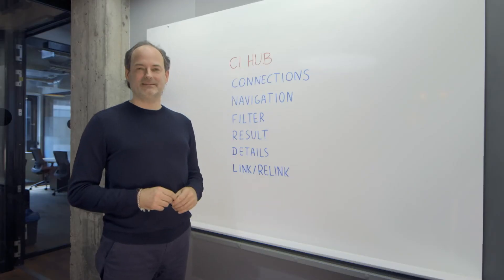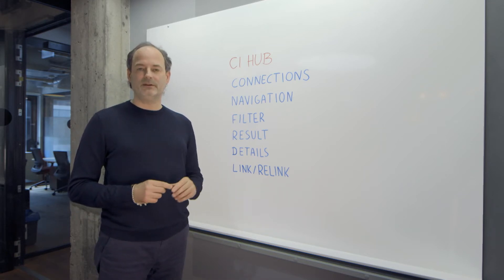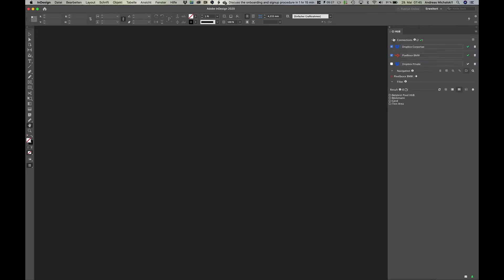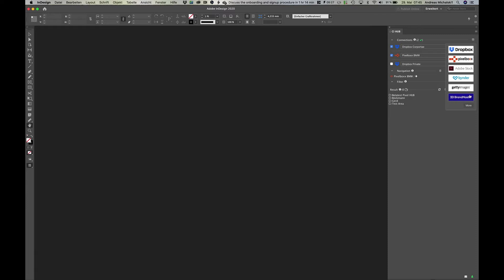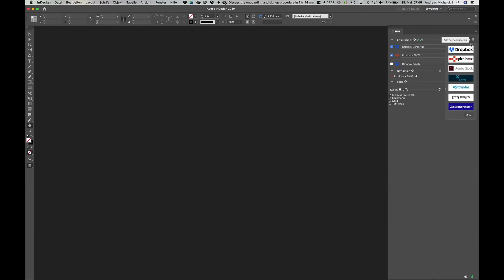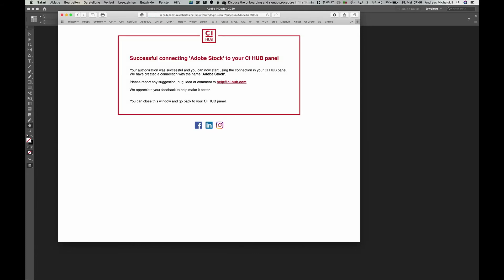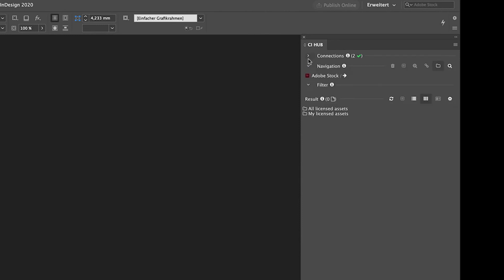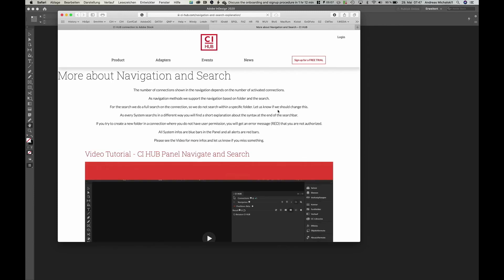CI HUB Explanation Video one - Connections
This is the first of 6 explanation videos showing the functionality of our CI HUB Panel for Adobe CC. This video is about creating connections to data sources like DAM, PIM, Could or Stock Portals.